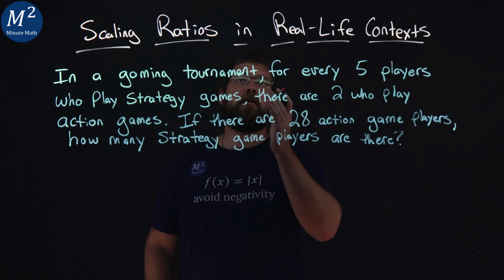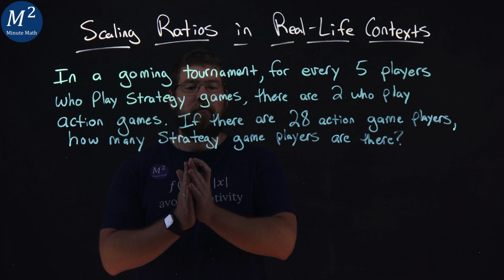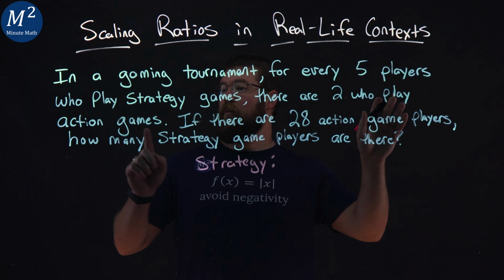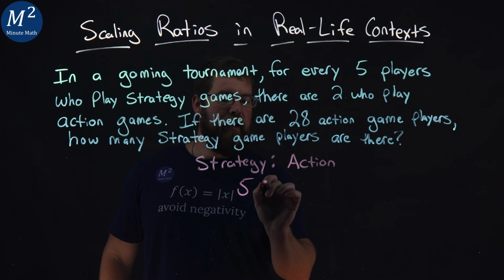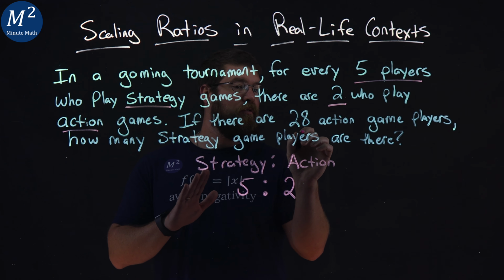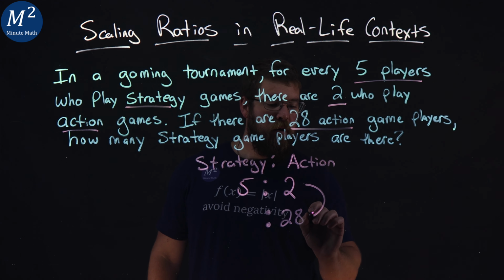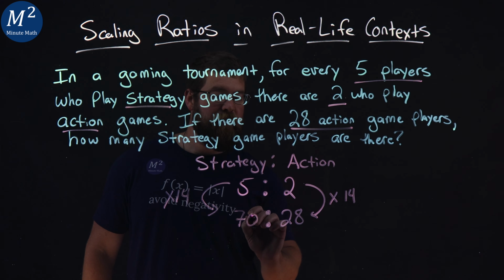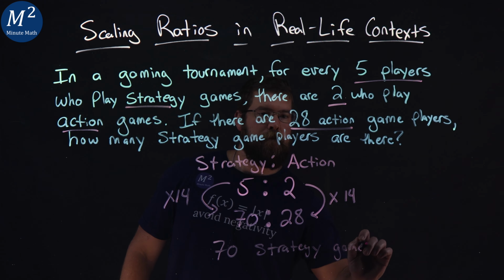Applying Ratios: How to Scale Up with Gaming Tournament Ratios!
In this video, we apply the concept of ratios to a fun, real-world scenario—gaming tournaments! Aligned with the Common Core Standard 6.RP.1, you'll learn how to scale up ratios by solving a problem involving strategy and action game players. In this tournament, for every 5 players who play strategy games, there are 2 who play action games. We’ll solve the question: if there are 28 action game players, how many strategy game players are there? Watch and learn how to use ratio language and scale ratios effectively!

Are you a teacher Looking for a worksheet for this video?